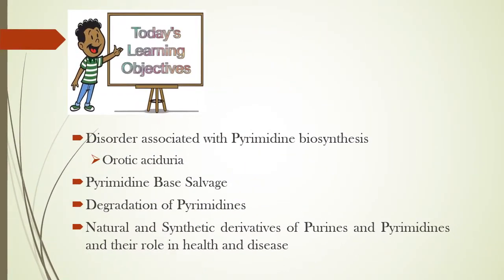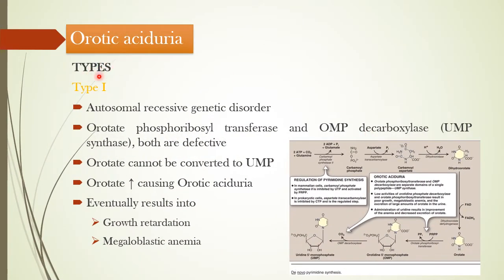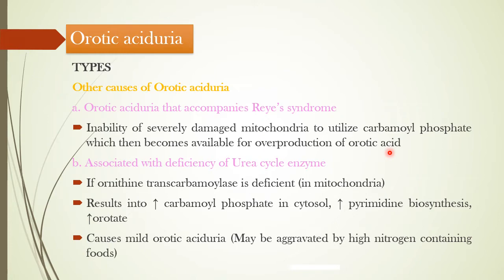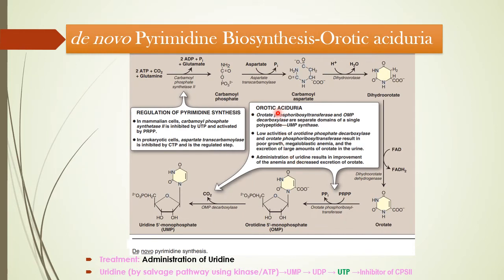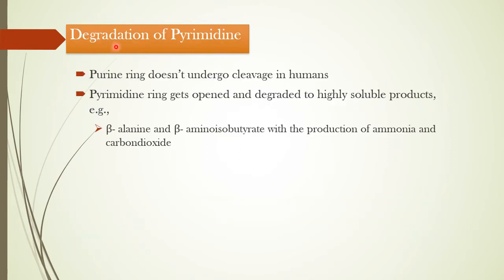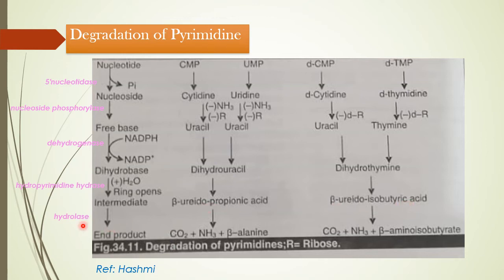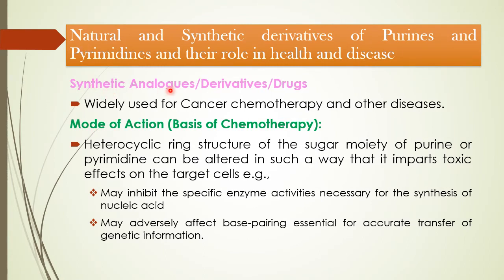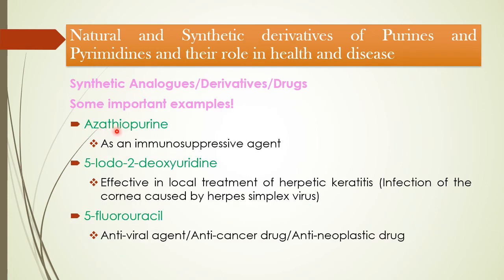Lecture of Biochem on the topic Metabolism of Nucleotides Part 4